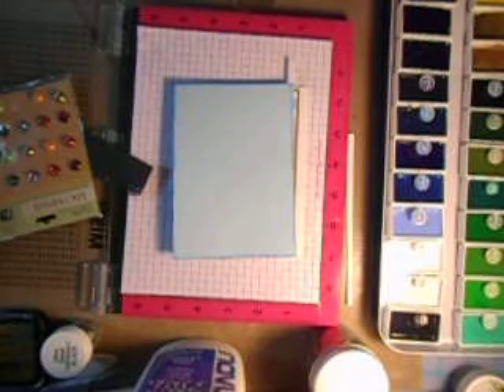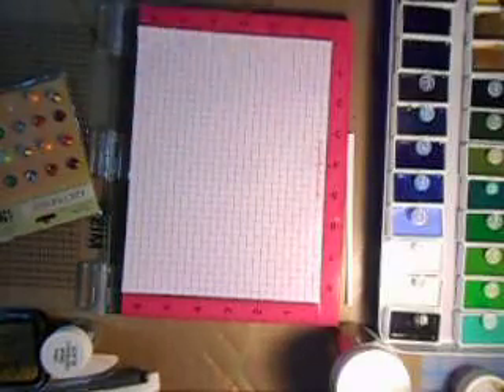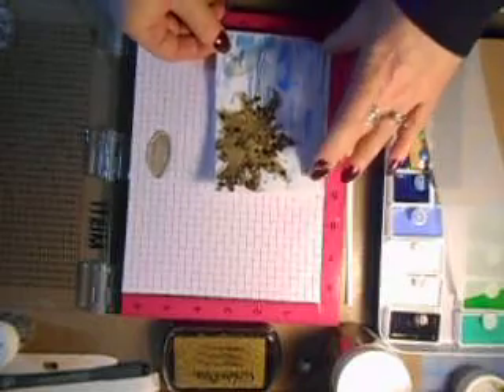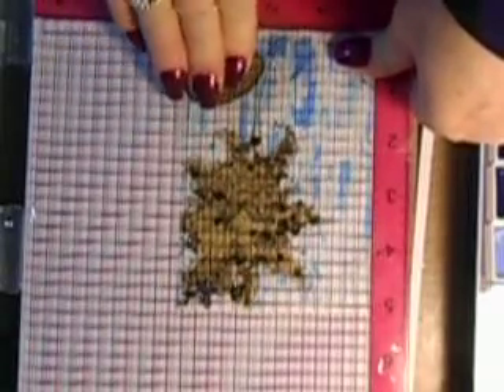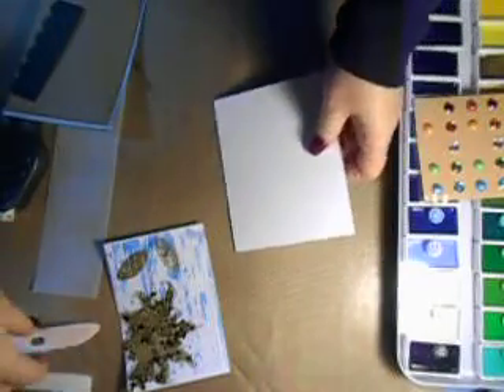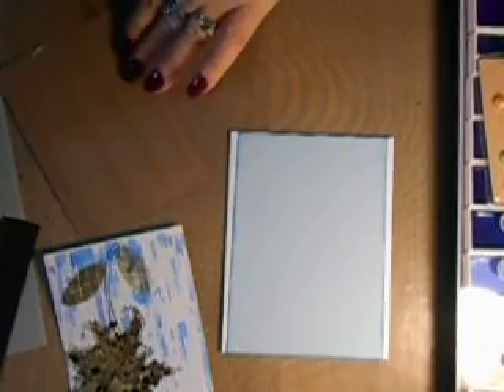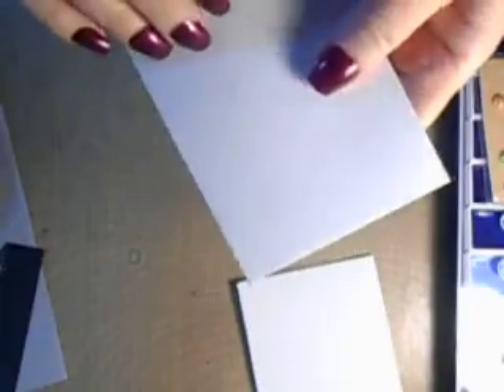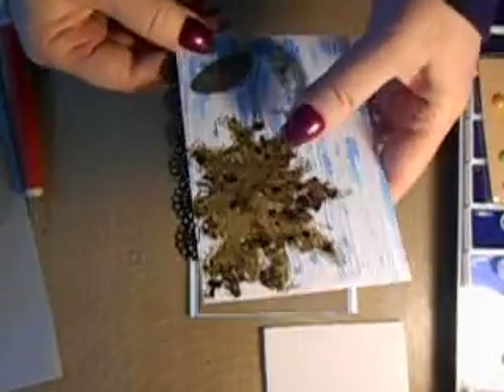Gold Leaf and Watercolours Part 2 001